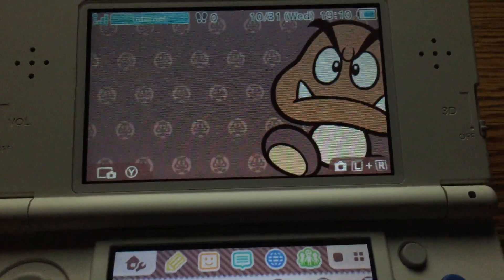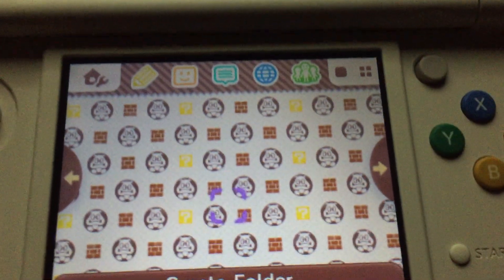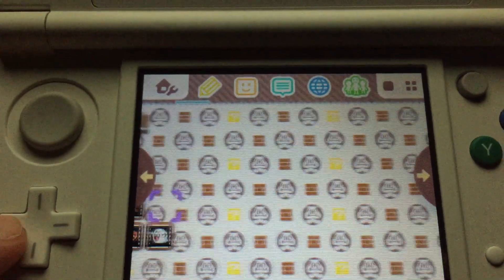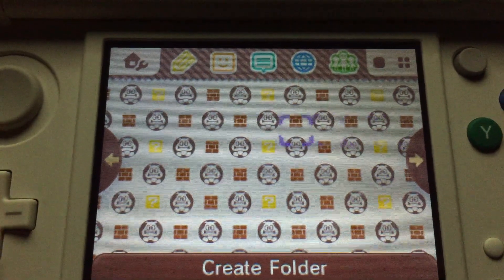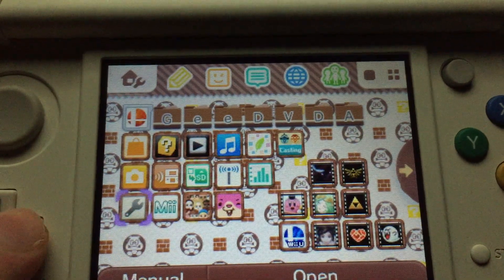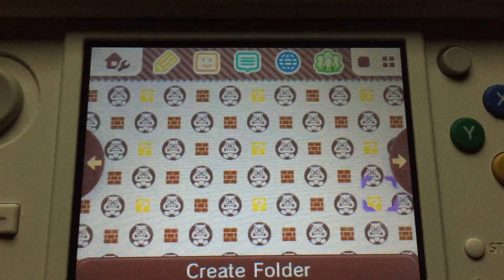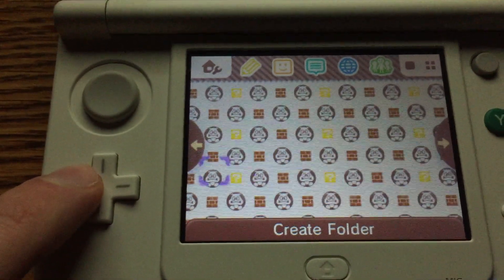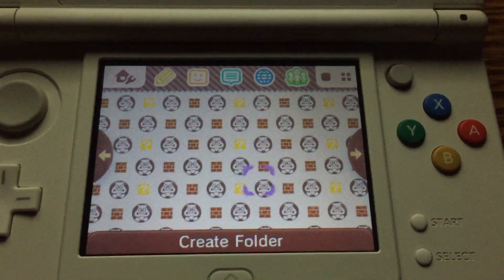Nintendo 3DS theme: Spotlight: Goomba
At the time of this posting, this Goomba theme is available for 100 Platinum MyNintendo Points via the MyNintendo.com website.
It features music from Super Mario Bros. 3 along with the brick breaking sound effect. It is not animated but the music alone makes it worthwhile.